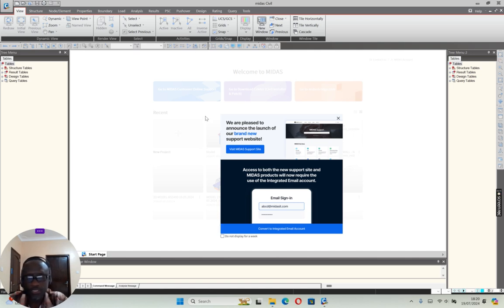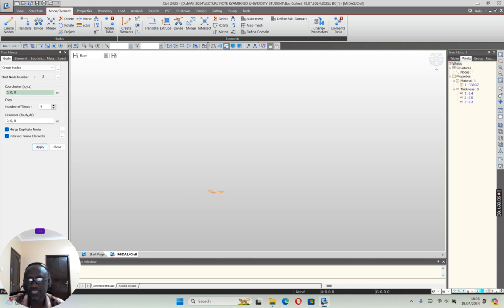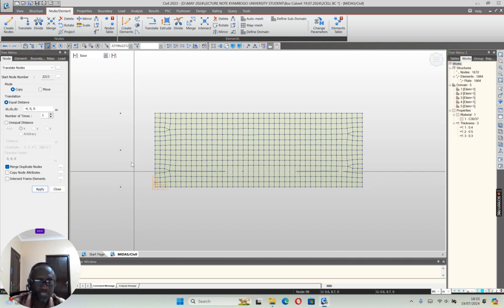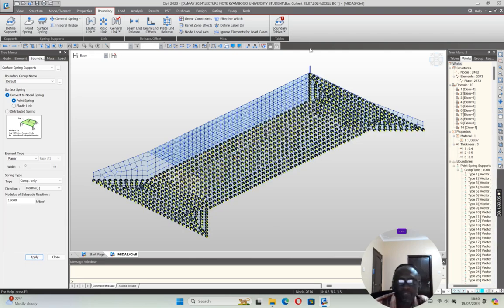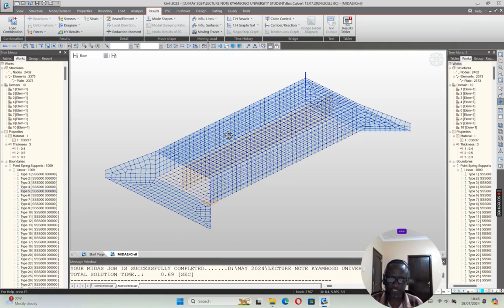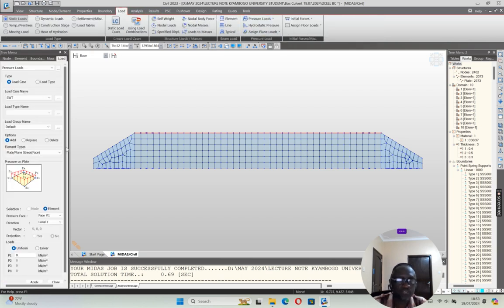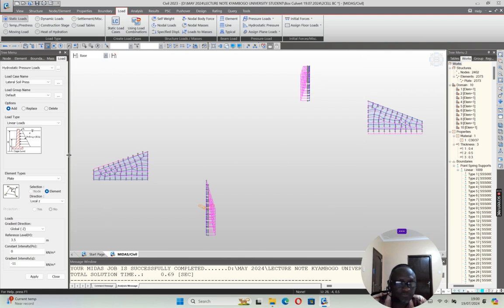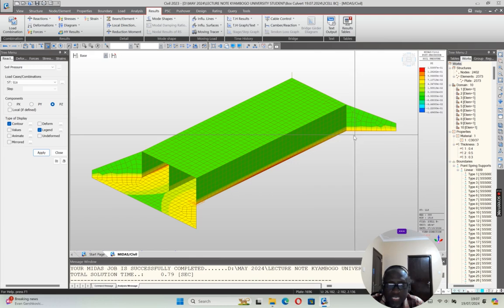Modeling 2-cell box culvert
Modeling a box culvert using node system from first principle